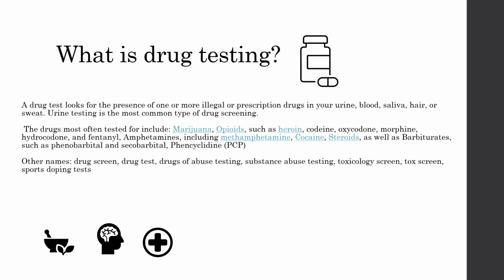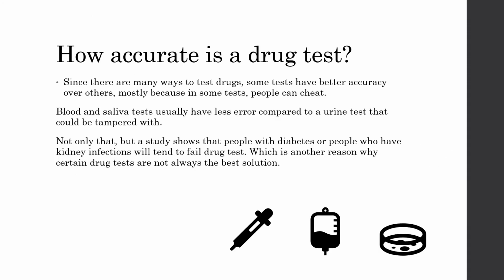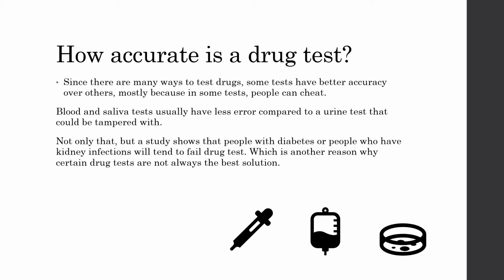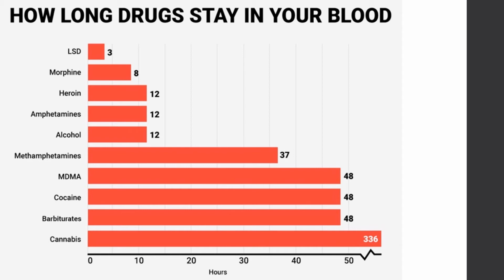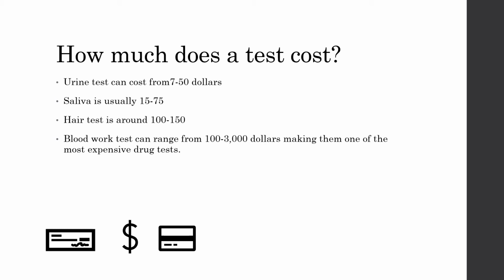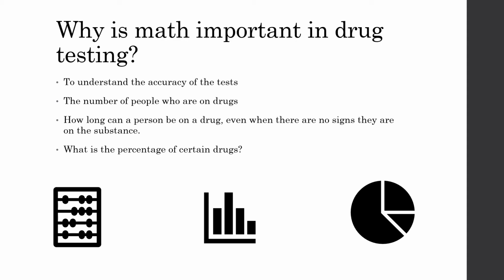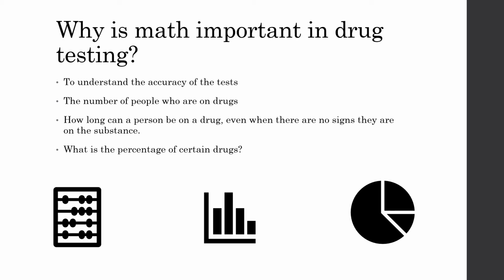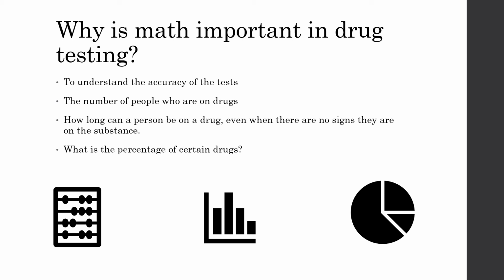drug testing, survey of math